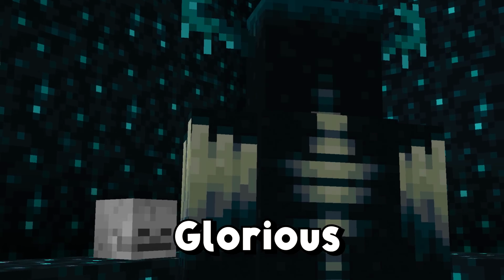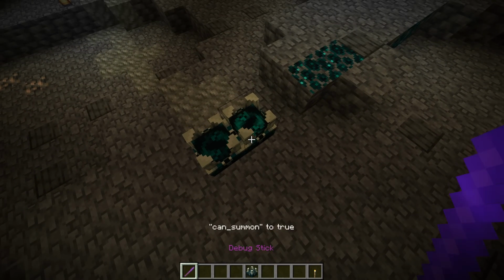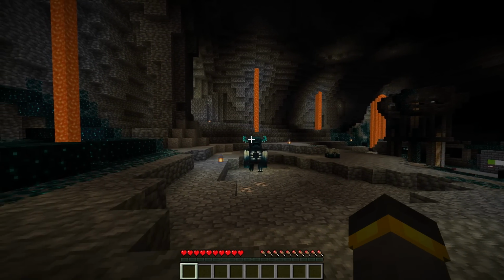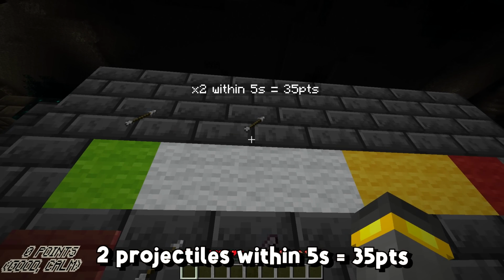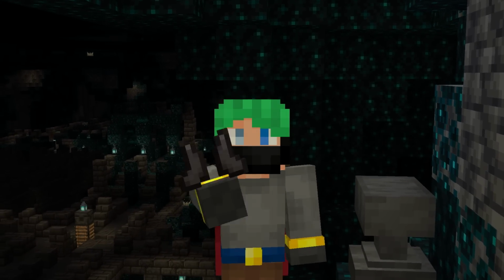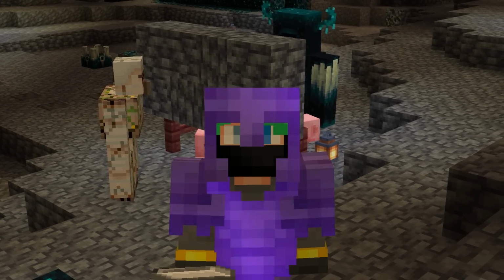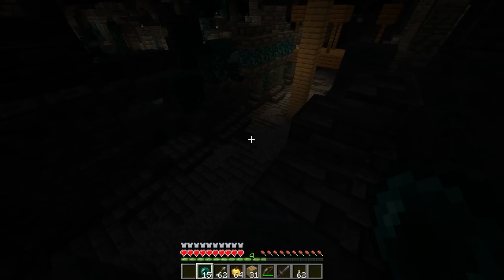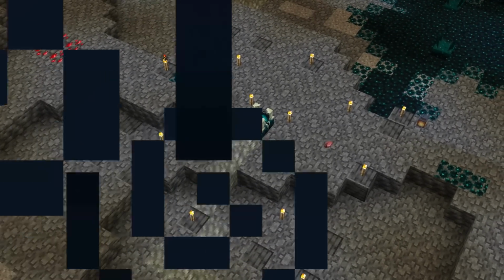WARDEN: Everything To Know | Minecraft's New Terror of the Deep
Minecraft Warden Guide! THE WARDEN ⚔ The Warden is Minecraft's new unbeatable mob that lurks the ancient city - if you make it. In this episode of the everything series we talk how to spawn the warden, where to find the warden, warden fights, warden strategies, and more!

-=| SECTIONS |=-
0:00 - History of the Warden
1:10 - Warden Stats
2:09 - How To Find The Warden
4:42 - Warden Sensing Mechanics
6:14 - Angry Points
9:25 - Warden Calming and Despawning
10:30 - Warden Melee
11:29 - Warden Sonic Boom
13:54 - Warden Variants
14:37 - Warden Survival Tips
17:05 - Your Questions
18:22 - Warden Fun Facts

if you read this comment "wardles"